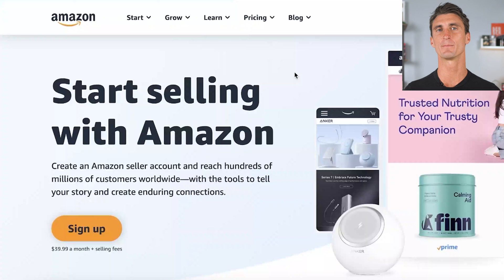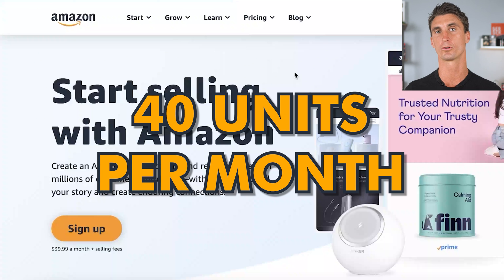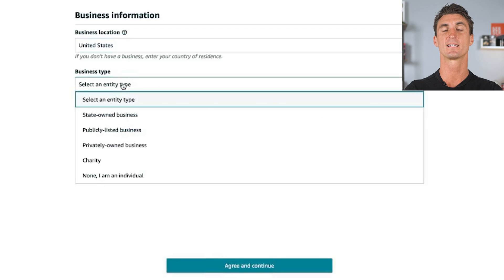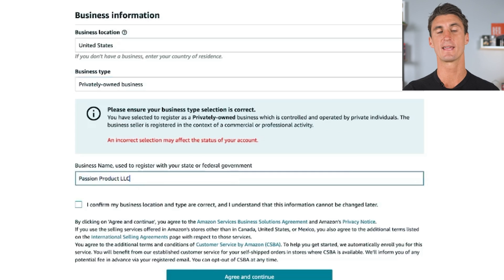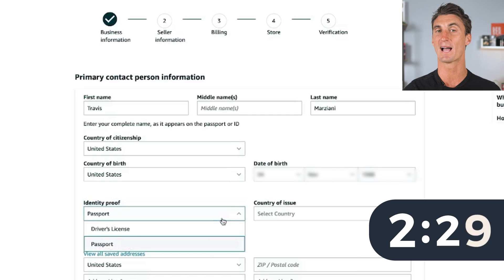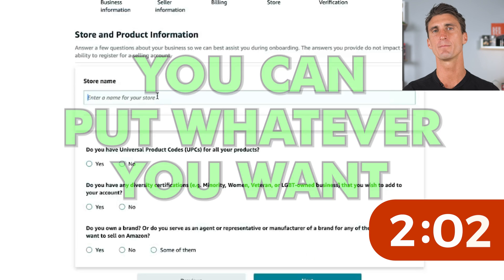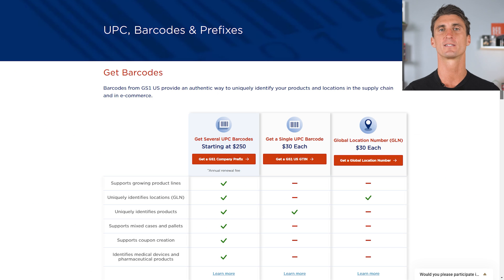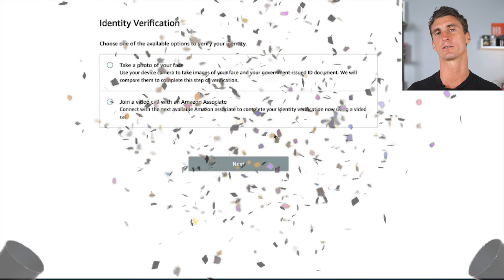How to Set Up an Amazon Seller Account in 5 Minutes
I teach a STEP-BY-STEP way to start selling on Amazon as a beginner, from registration to first listing in one go. This video covers Amazon seller account creation, registration walkthrough, individual vs professional plans, tax interview setup, identity verification, bank details, and Seller Central basics.

Get Your UPC Codes at:
you enjoyed the video and want a more in-depth Amazon FBA full course, be sure to check my FREE 10 HOUR COURSE

– Travis

About:

Step-by-step tutorial showing exactly how to set up a brand-new Amazon seller account from scratch, complete with every registration screen, form, and verification step needed to start selling on Amazon.

- Full Amazon seller account setup walkthrough starting from sell.amazon.com and going through each Seller Central registration page in real time
- Detailed comparison of Amazon Individual vs Professional seller plans, including monthly subscription fees, per-item fees, and which account type makes sense for beginners
- How to fill out the business information section: business location, business type (individual, LLC, corporation), and legal business name for the Amazon seller account
- Explanation of when to register as an individual seller vs using a business entity, plus notes on getting an EIN or tax ID for an Amazon FBA business
- Seller information section breakdown: legal name, date of birth, residential address, phone number, and SMS verification code required by Amazon
- How to correctly enter billing information for Amazon: credit card details, why a credit card is preferred over debit for verification, and common reasons Amazon might reject a card
- Walkthrough of store information setup: choosing an Amazon store name, how the store name appears to customers, and how it relates to brand identity
- UPC and barcode questions explained: what UPC codes are, why Amazon asks if products have GS1 barcodes, and where to purchase official UPCs from gs1.org
- Brand and product details section: answering questions about owning the brand, being the manufacturer, and how this affects future Amazon FBA product listings and brand registry
- Diversity and certification questions inside the Amazon seller registration flow and what these options mean (and don’t mean) for new sellers
- Identity verification process overview: government ID requirements, document upload options, live photo verification, and what to expect if Amazon requests a video call
- Amazon seller registration dashboard tour showing what appears after submission, account review status, and how to know when the Amazon seller account is fully approved

Perfect for anyone who wants a beginner-friendly Amazon seller account setup guide, this video functions as a complete Amazon Seller Central registration tutorial, an Individual vs Professional seller plan breakdown, and a practical walkthrough of business information, billing setup, store details, UPC and GS1 barcodes, brand questions, and identity verification—so the entire Amazon FBA account creation process is clear before submitting the application.